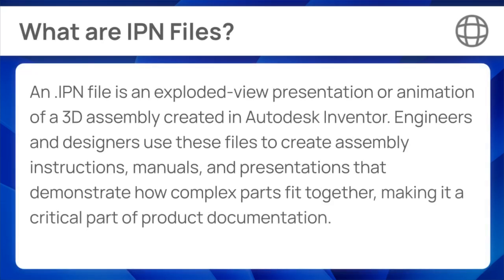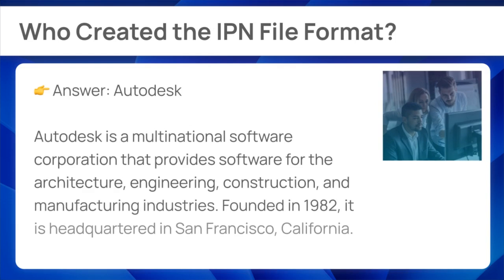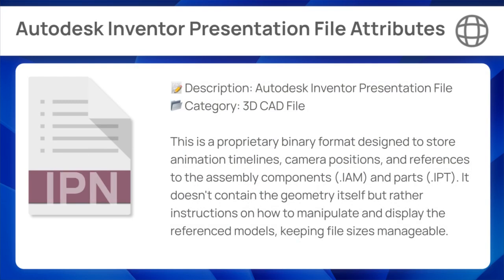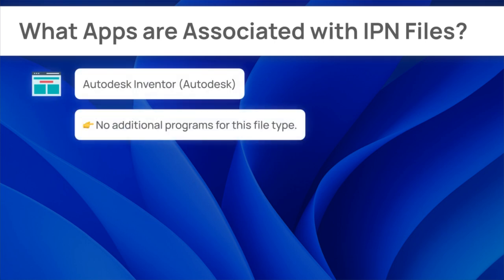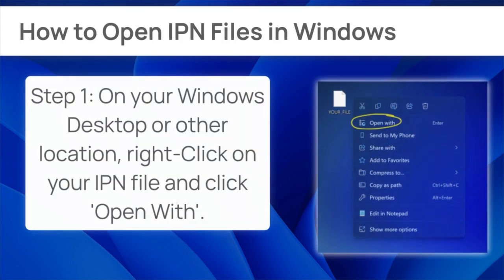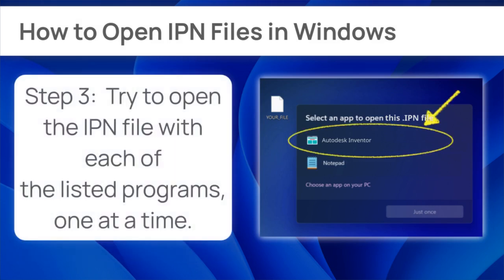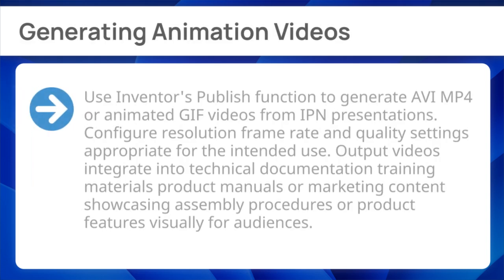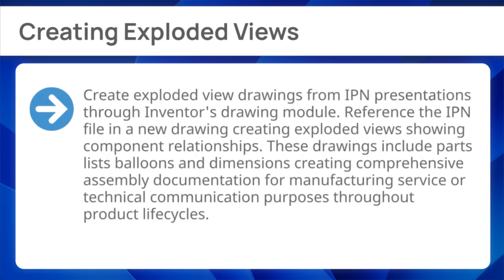How to Open IPN Files (Autodesk Inventor Presentation)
Having trouble getting Autodesk Inventor Presentation File to open? I’ll explain how to open, preview, and repair IPN files on Windows—even when the format isn’t recognized. 🪄✨ File Viewer (Automatic)

An .IPN file is an exploded-view presentation or animation of a 3D assembly created in Autodesk Inventor. Engineers and designers use these files to create assembly instructions, manuals, and presentations that demonstrate how complex parts fit together, making it a critical part of product documentation.

This is a proprietary binary format designed to store animation timelines, camera positions, and references to the assembly components (.IAM) and parts (.IPT). It doesn't contain the geometry itself but rather instructions on how to manipulate and display the referenced models, keeping file sizes manageable.

▶ Video Content:

- Find out what type of data the IPN file holds
- Fix common Windows errors that block IPN files
- Choose the best software to open IPN
- Creating Exploded Views
- Generating Animation Videos
- Explore the origins of the IPN file format
- Repair broken or incorrect IPN file associations
- Opening in Autodesk Inventor

▶ Common IPN Tools:

Autodesk Inventor (Autodesk)

🛠️ Troubleshooting Steps:

1️⃣ Opening in Autodesk Inventor

Launch Autodesk Inventor and use File then Open to load the IPN file. Inventor loads the presentation along with referenced assembly files. The Storyboard Animation pane shows the animation timeline with tween points defining component movements. Play animations to view assembly sequences edit movements or generate output for documentation and instruction purposes.

2️⃣ Generating Animation Videos

Use Inventor's Publish function to generate AVI MP4 or animated GIF videos from IPN presentations. Configure resolution frame rate and quality settings appropriate for the intended use. Output videos integrate into technical documentation training materials product manuals or marketing content showcasing assembly procedures or product features visually for audiences.

3️⃣ Creating Exploded Views

Create exploded view drawings from IPN presentations through Inventor's drawing module. Reference the IPN file in a new drawing creating exploded views showing component relationships. These drawings include parts lists balloons and dimensions creating comprehensive assembly documentation for manufacturing service or technical communication purposes throughout product lifecycles.

Timestamps:

00:00 - IPN File Basics
00:25 - Intro to IPN Files
00:44 - IPN File Format Anatomy
01:04 - Software Requirements: IPN
01:21 - How to Open IPN Files
01:48 - IPN File Errors
03:02 - Universal Compatibility Tools